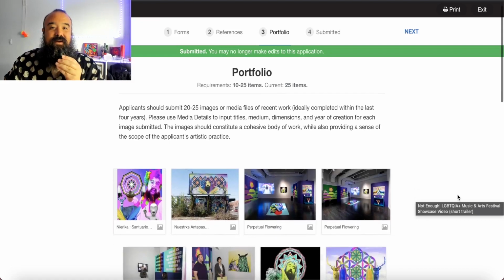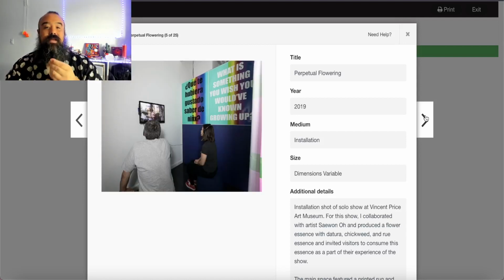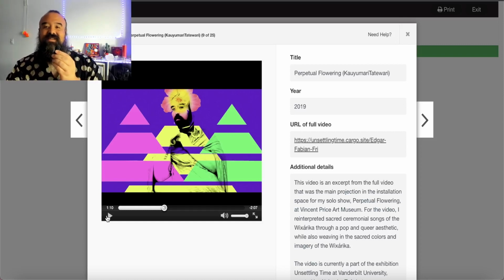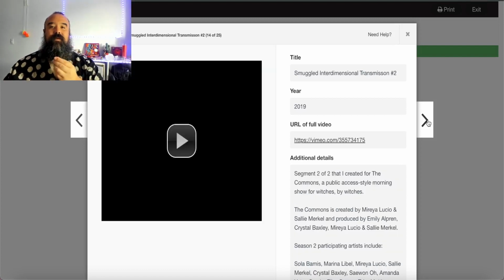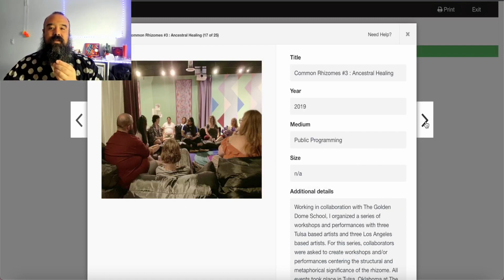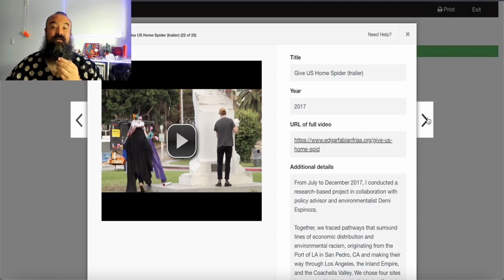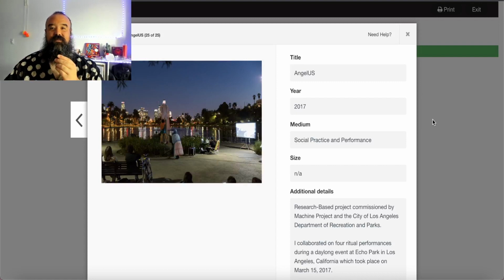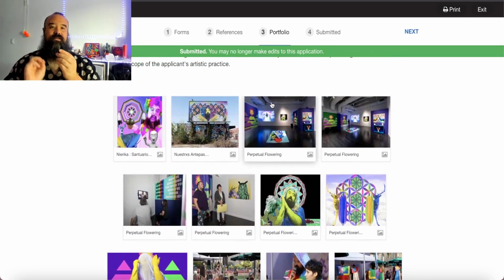How I Got Into UC Berkeley's MFA Program: Portfolio Reveal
Want to see the exact cover letter & personal statement I wrote to get an interview at UC Berkeley? Sign up to my paid membership portal at:

Are you applying to an MFA program and wondering what a successful MFA art portfolio looks like? You're in the right place! In this video, I reveal the exact portfolio that earned me a spot in the UC Berkeley Master of Fine Arts (MFA) in Art Practice Program.

For access to this information and much more!

Time Stamps:
00:00 - Introduction | MFA Portfolio Overview
03:38 - Complete Portfolio Overview
04:15 - Entry #1: Nierika: Santuario Somático (2020)
06:15 - Entry #2: Our Ancestors Speak Directly With Us (2019)
08:04 - Entry #3: Perpetual Flowering (2019) | Photos by Monica Orozco
09:25 - Entry #4: Perpetual Flowering (2019) | More Photos by Monica Orozco
09:46 - Entry #5: Perpetual Flowering (2019) | Additional Photos by Monica Orozco
10:43 - Entry #6: Perpetual Flowering (2019) | Final Photos by Monica Orozco
12:35 - Entry #7: Perpetual Flowering (2019) | Archival Pigment Print
13:42 - Entry #8: Perpetual Flowering (2019) | Archival Pigment Print (Close-Up)
14:36 - Entry #9: Perpetual Flowering (2019) | Video
16:36 - Entry #10: Rainbow Transmissions 1 | Photos by Panic Studio LA
18:08 - Entry #11: Rainbow Transmissions 2 | Photos by Josh Vasquez
18:33 - Entry #12: Rainbow Transmissions 2 | Additional Photos by Josh Vasquez
18:43 - Entry #13: Rainbow Transmissions 2 | Video by Josh Vasquez
20:28 - Entry #14: Smuggled Interdimensional Transmission #2
22:25 - Entry #15: Psychic Plant Spirit Communication (2019) | Photos by Jordan Pena
24:21 - Entry #16: Not Enough! LGBTQIA+ Music & Arts Festival (2019) | Video by Kyle Bell
27:00 - Entry #17: Common Rhizomes #3: Emotional Alchemy Journey with Saewon Oh and Kwonyin
27:52 - Entry #18: Mirroring Resilience (2018) | Photos by Josh Vasquez
28:49 - Entry #19: Nacimos en Jaulas. Abrimos Las Alas Y Volamos Part 1 (2018) | Photos by Zut Lorz & Kate Alexandrite
30:33 - Entry #20: Nacimos en Jaulas. Abrimos Las Alas Y Volamos Part 2 (2018) | Photos by Zut Lorz & Kate Alexandrite
32:29 - Entry #21: Nacimos en Jaulas. Abrimos Las Alas Y Volamos Part 2 (2018) | More Photos by Zut Lorz & Kate Alexandrite
32:50 - Entry #22: Give US Home Spider (2017) | Video Trailer
38:18 - Entry #23: AngelUS (2017) | Video by Ian Byers Gamber
42:45 - Entry #24: AngelUS (2017) | Photos by Ian Byers Gamber
43:10 - Entry #25: AngelUS (2017) | Additional Photos by Ian Byers Gamber
44:55 - Portfolio Reflection + Top 3 Images
46:02 - Conclusion | Final Thoughts on MFA Portfolio

Whether you're preparing to submit your MFA application or are curious about the MFA portfolio process, this is a must-watch.

I break down each portfolio entry, share insights on what MFA programs are looking for, and offer actionable tips to make yourapplication stand out.

Reasons to Watch This:

- Gain insights from a successful MFA art portfolio.
- Discover what leading art programs such as UC Berkeley seek in applicants.
- Receive advice on structuring your portfolio for successful MFA admissions.
Having completed my MFA at UC Berkeley just over a year ago, I wanted to give back to the artist community as application deadlines were nearby, sharing my experiences that contributed to my success. If you're considering a Master of Fine Arts in visual arts, this video will guide you through the process and motivate you on your artistic path.

Read the full blog entry for this video with more insights and information

I graduated with an MFA in Art at UC Berkeley! | My experience, application tips, college advice